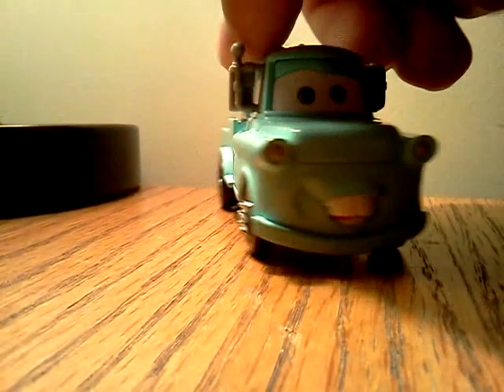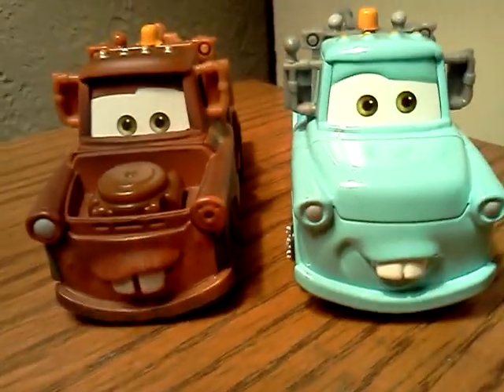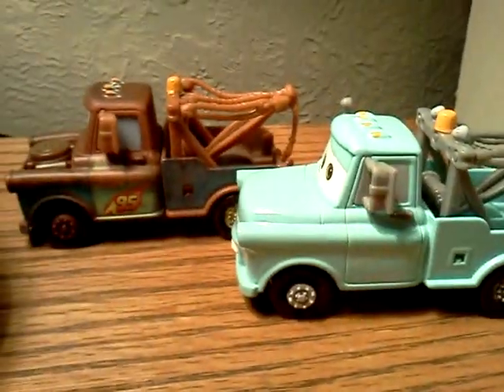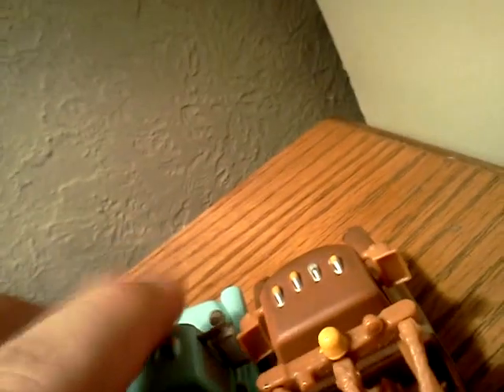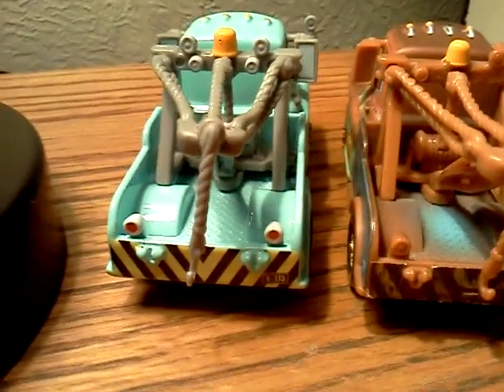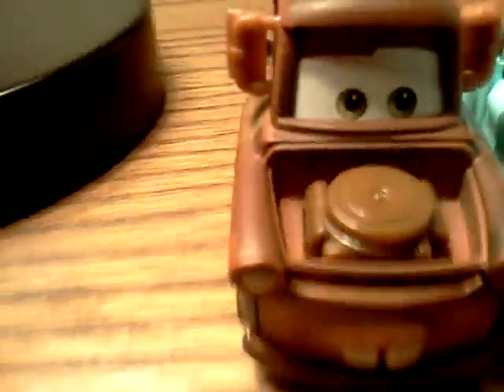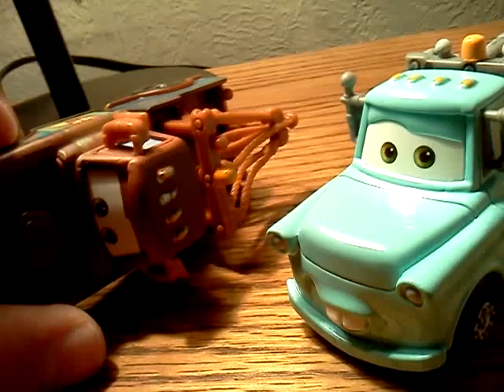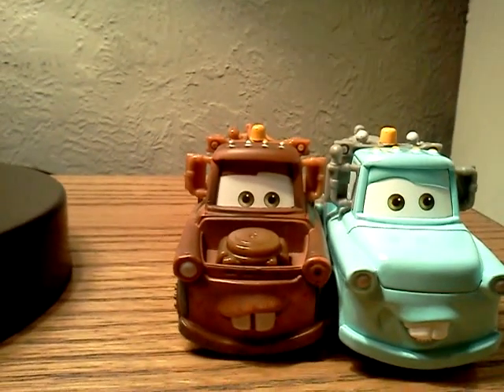Cars 2013 brand new mater